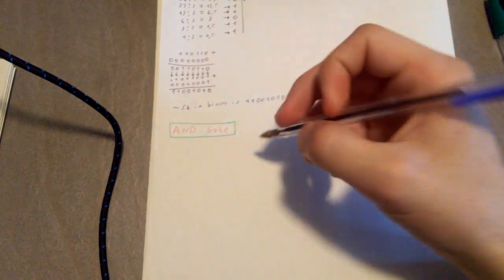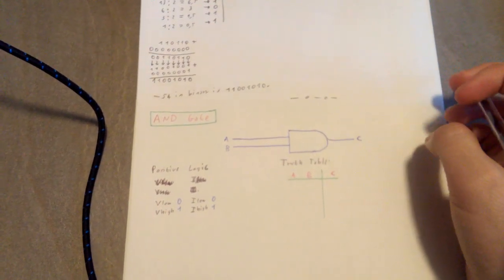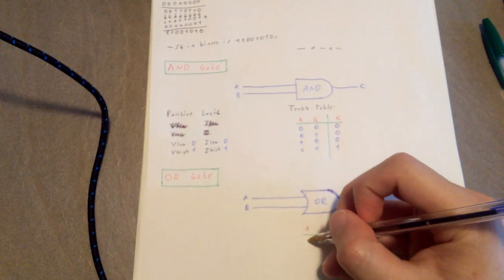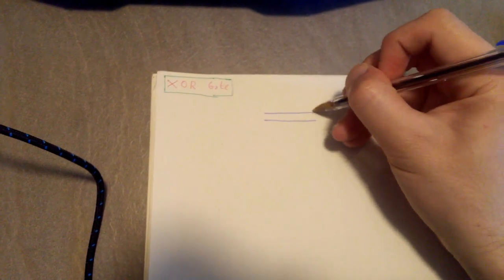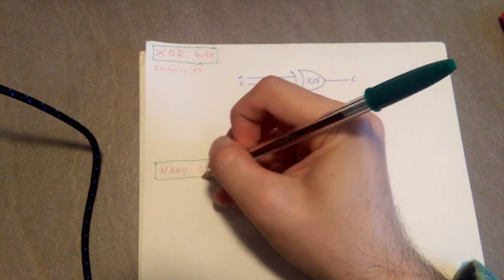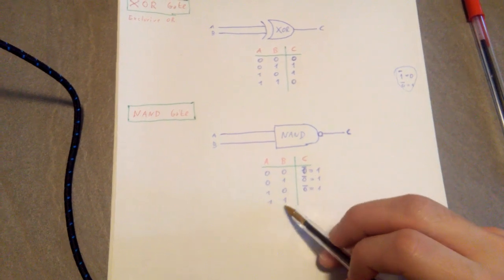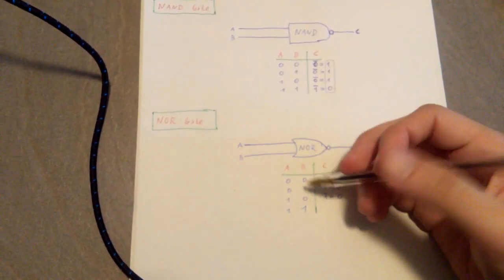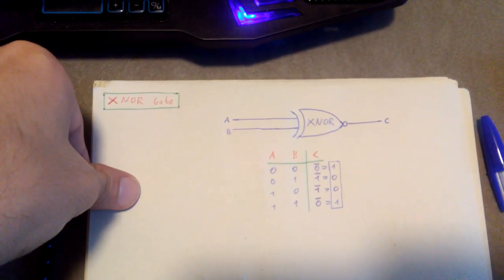Digital Electronics Basics Episode 02 - AND, OR, XOR, NAND, NOR, XNOR Gates